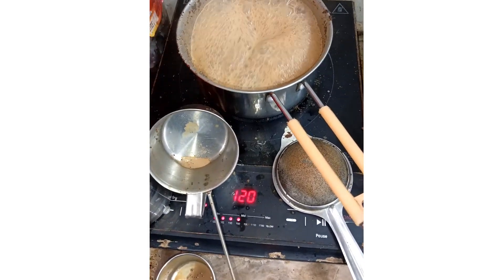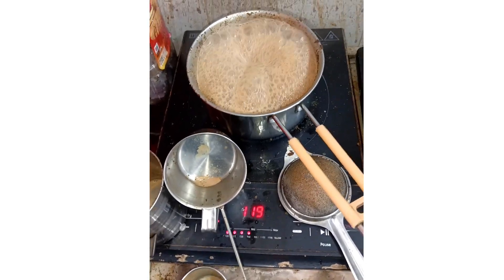Prestige induction | how to use induction | induction use kaise karen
Usha induction

prestige induction

ইনডাকশনে রান্না

induction use bangla

injection oven

ইন্ডাকশন চুলা ব্যবহার করার নিয়ম

ইলেকট্রিক চুলা ব্যবহারের নিয়ম

how to use induction stove prestige

electric chula kivabe use korbo

induction oven

prestige induction cooktop demo

ইন্ডাকশন চুলা ব্যবহার

induction oven how to use in ben..

indaksan oven use

how to use prestige induction

indaksan oven